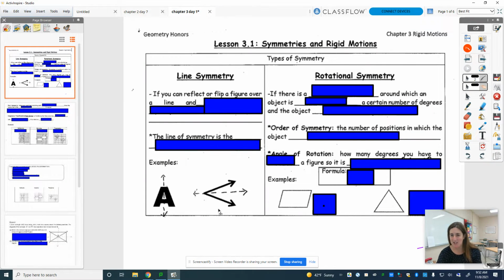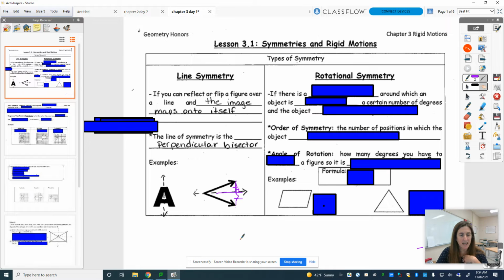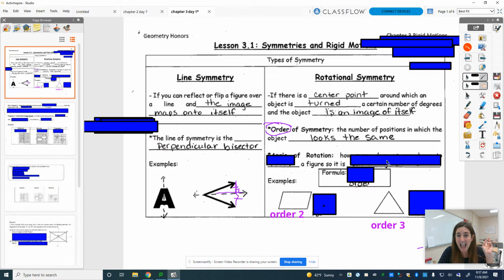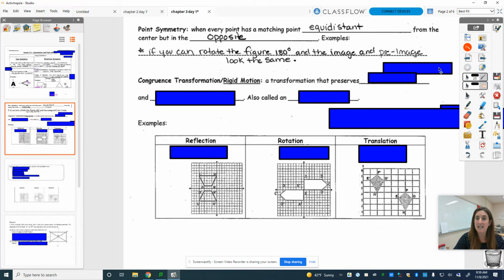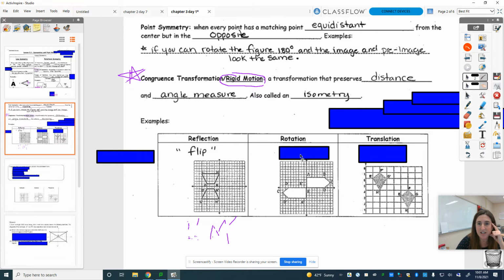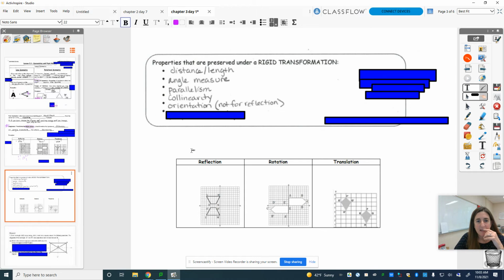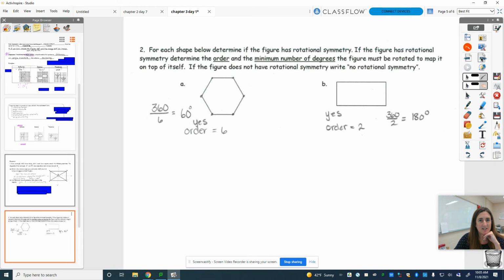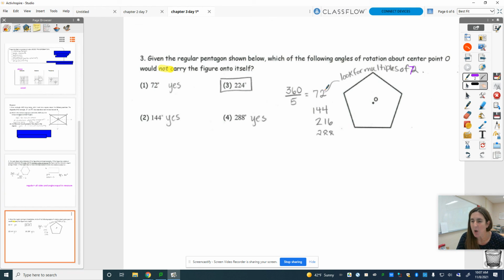GeoH Lesson 3.1 Symmetries and Rigid Motion